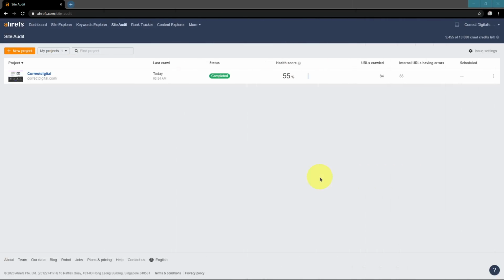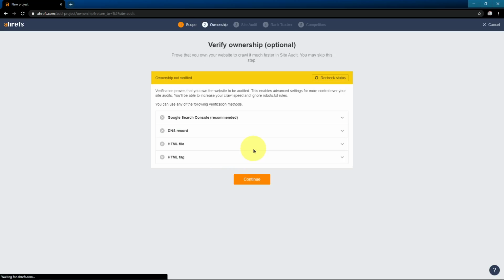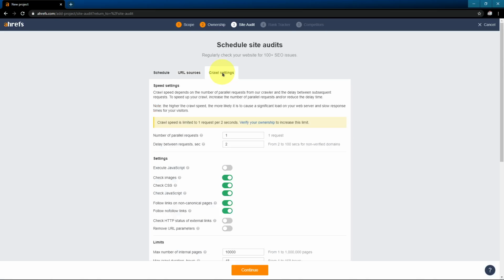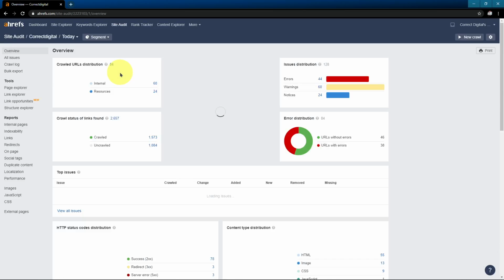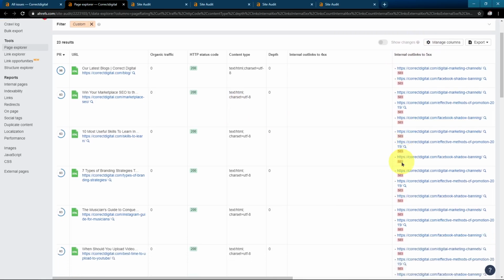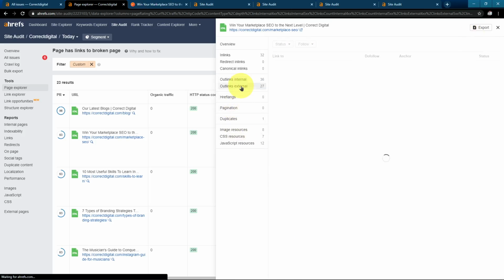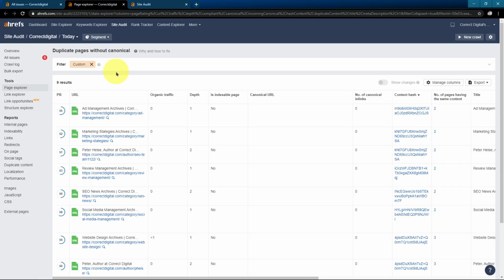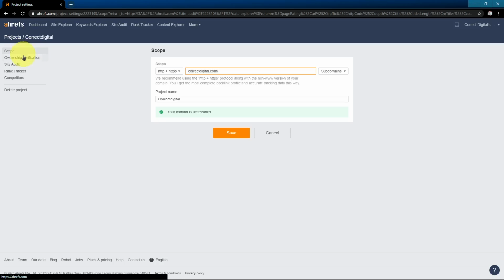Ahrefs Tutorial Part 4 - Site Audit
I show you how to use the Ahrefs site audit tool in this video. I'll walk you through the settings I use when using this great tool. You'll get to see how to navigate through the site audit reports and how to fix common website problems.

The Ahrefs site audit is a great tool for fixing technical errors on your websites. Find broken links, redirecting links, meta data issues, and much more with the popular tool.

Interested in our company? We offer digital marketing services to small businesses in the United States and beyond.